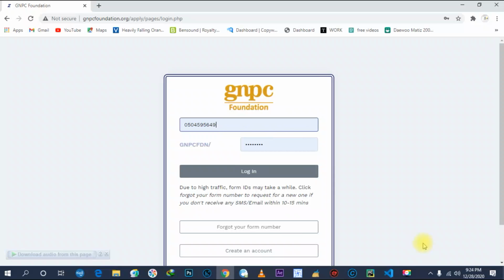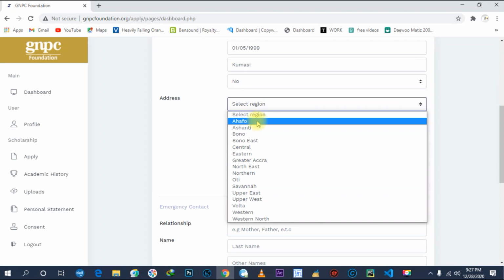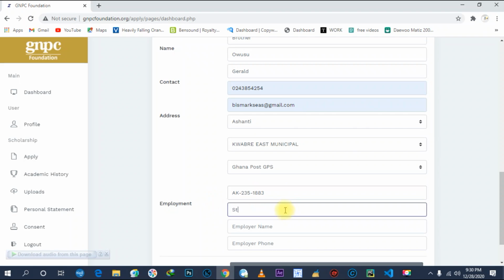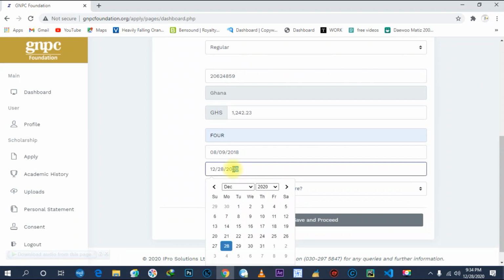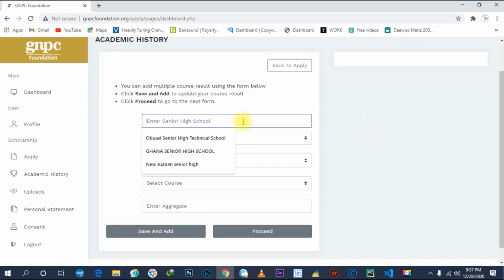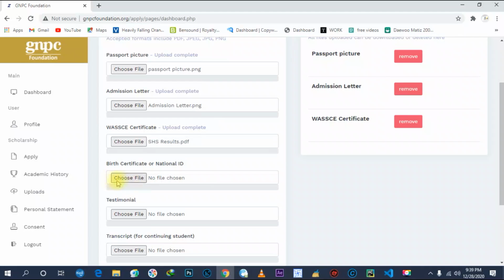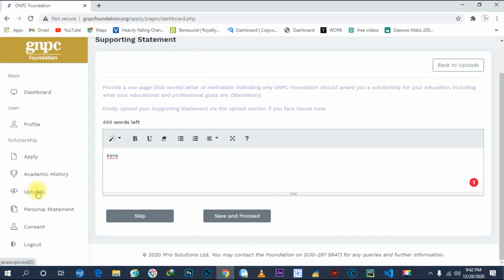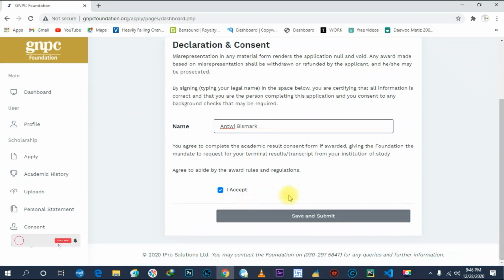HOW TO APPLY FOR THE GNPC FOUNDATION SCHOLARSHIP_ Full video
HOW TO APPLY FOR THE GNPC FOUNDATION SCHOLARSHIP

GNPC FOUNDATION SCHOLARSHIP APPLICATION.

Note: In relation to a successful submission, submitting your application at a point that the website is generating SMS notifications will make the applicant receive an instant SMS about a successful submission. However, those who don't receive any message should also know that their applications will be received successfully by the GNPC foundation.

The issue of no SMS indication is a general problem from the website so there is no need to worry.